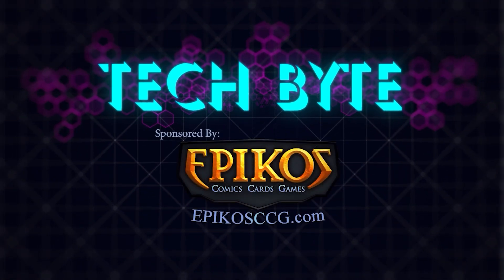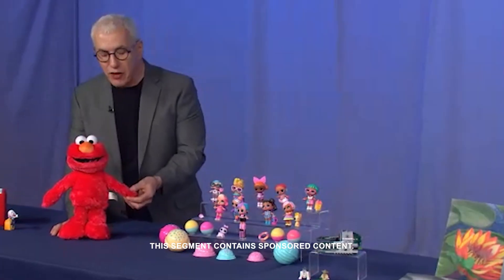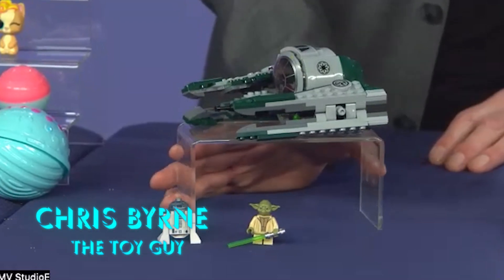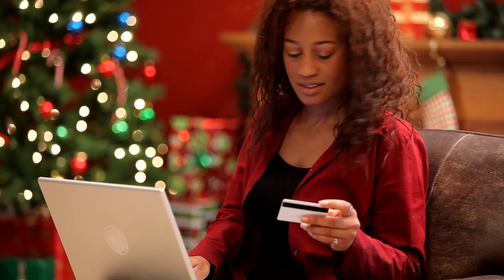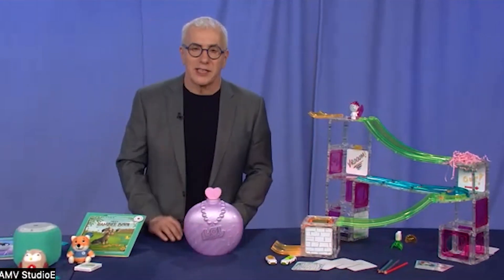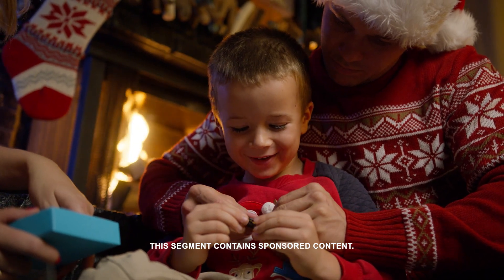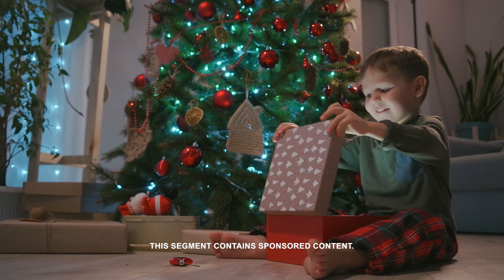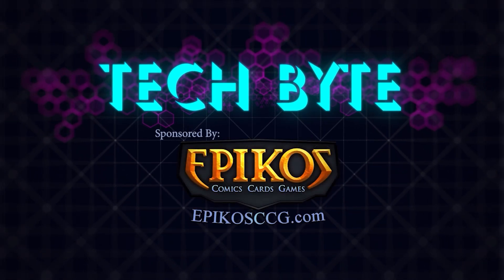TECH BYTE: "The Toy Guy" Shares Online Shopping Tips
We catch up with "The Toy Guy" who shares his online tips for those items on your child's wish list.